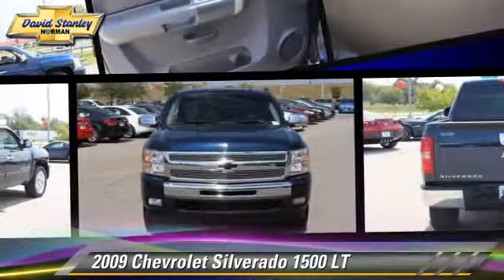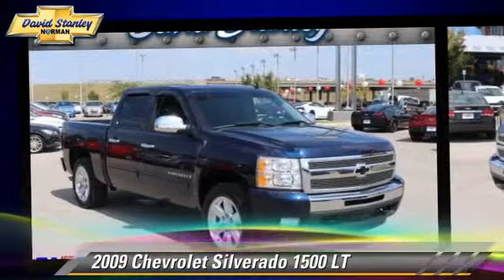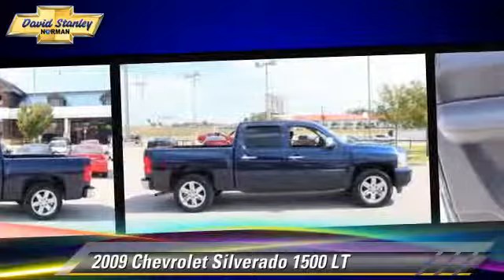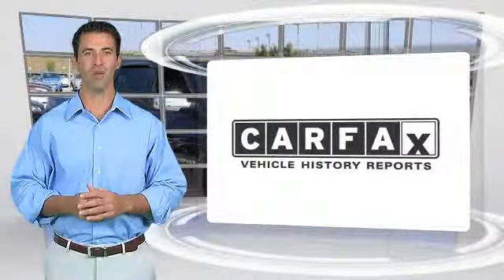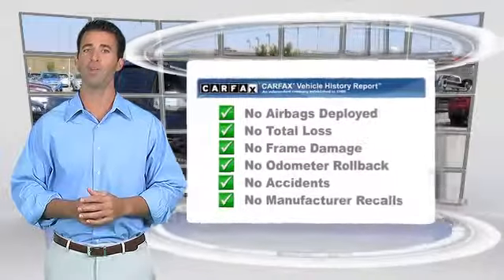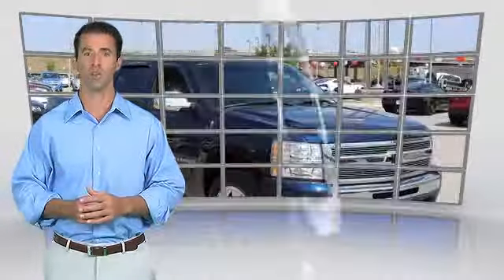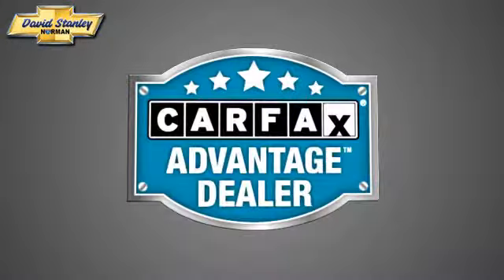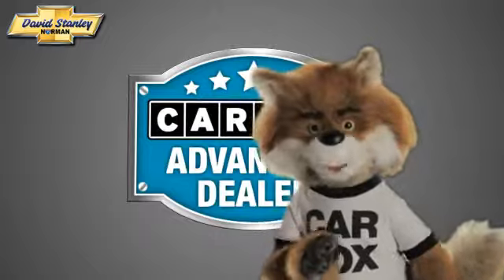Used 2009 Chevrolet Silverado 1500 LT - Norman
1221 Ed Noble Parkway Norman OK 73072

2009 Chevrolet Silverado 1500 LT

$19,991

Color: Imperial Blue Metallic
Engine: Gas V8 5.3L/323
Transmission: 4-Speed  Automatic w/OD
Miles: 77123
VIN: 3GCEC23J79G137300
Stock: 205913B

This vehicle features: Rear Wheel Drive, Power Steering, ABS, Front Disc/Rear Drum Brakes, Chrome Wheels, Tires - Front All-Season, Tires - Rear All-Season, Conventional Spare Tire, Automatic Headlights, Heated Mirrors, Power Mirror(s), Privacy Glass, Intermittent Wipers, AM/FM Stereo, CD Player, MP3 Player, Satellite Radio, Split Bench Seat, Power Outlet, A/C, Cloth Seats, Driver Adjustable Lumbar, Pass-Through Rear Seat, Rear Bench Seat, Floor Mats, Leather Steering Wheel, Power Windows, Keyless Entry, Power Door Locks, Security System, Cruise Control, Driver Vanity Mirror, Passenger Vanity Mirror, Driver Illuminated Vanity Mirror, Passenger Illuminated Visor Mirror, Front Reading Lamps, Traction Control, Stability Control, Adjustable Steering Wheel, Daytime Running Lights, Driver Air Bag, Passenger Air Bag, Passenger Air Bag Sensor, Telematics, Tire Pressure Monitor

From home to the job site, this Blue 2009 Chevrolet Silverado 1500 LT powers through any situation. The tough Gas V8 5.3L/323 engine brings stump pulling torque anytime, anywhere. Nothing can stop you in this vehicle. It comes equipped with these options: Seats, front 40/20/40 split-bench, 3-passenger, driver and front passenger manual reclining center fold-down armrest with storage, lockable storage compartment in seat cushion (includes auxiliary power outlet), adjustable outboard head restraints and storage pockets on Extended and Crew Cab models, Power outlets, 2 auxiliary instrument panel-mounted with covers, 12-volt, Grille, chrome surround, Bumper, front chrome (Includes body-color bumper end caps.), Tires, P245/70R17 all-season, blackwall includes a blackwall spare tire (Requires 2WD models. Not available with (Z71) Off-Road Suspension Package or (L76) Vortec 6.0L V8 SFI engine.), Suspension Package, Handling/Trailering, heavy-duty includes 46 mm piston monotube shocks and 34mm front stabilizer bar (Includes 36mm front stabilizer bar when (NHT) Max Trailering Pack is ordered.), Seat adjuster, manual lumbar control on the driver-side, Exhaust, aluminized stainless-steel muffler and tailpipe, Windows, power with driver Express-Down (Includes front passenger Express-down when (PDD) Exterior Plus Package is ordered.), OnStar, 1-year of Safe and Sound plan Includes Automatic Crash Notification, Automatic Notification of Air Bag Deployment, Stolen Vehicle Location Assistance, a link to all Emergency Services, Roadside Assistance, Remote Door Unlock (requires power locks), OnStar Vehicle Diagnostics, Hands-Free Calling and Remote Horn and Lights (OnStar services require vehicle electrical system (including battery), wireless service and GPS satellite signals to be available and operating for features to function properly. OnStar acts as a link to existing emergency service providers. OnStar Vehicle Diagnostics available on most 2004 MY and newer GM vehicles. Diagnostic capability varies by model. Visit onstar.com for system limitations and details. If the order type is FDR, (UE0) OnStar delete will be forced on. Not available with a ship-to of Puerto Rico or the Virgin Islands. For a list of vehicles with Automatic Crash Notification visit onstar.com. Remote Door Unlock requires (AU3) Power door locks.. Stop by David Stanley Chevrolet of Norman located at 1221 Ed Noble Parkway, Norman, OK 73072 for a quick visit and a hassle-free deal!Welcome to David Stanley Chevrolet of Norman. We are proud to have the best selection of quality used cars and trucks in Oklahoma. When we price our cars online we know that we are competing with dealers from all around the country, that is why we have the lowest prices! We have a world class facility like no other car dealership you've ever seen, and we would love to share it with you. We are easy to find at I-35 and Lindsey St. in Norman, Oklahoma. Please submit a request, and our internet team will go right to work to get you any and all information that you need to make a good decision on your new car. Our customers tell us all the time that we have a great no stress process that actually makes buying a car fun again! We hope to see you soon.

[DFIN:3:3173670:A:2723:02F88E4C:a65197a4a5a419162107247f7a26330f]